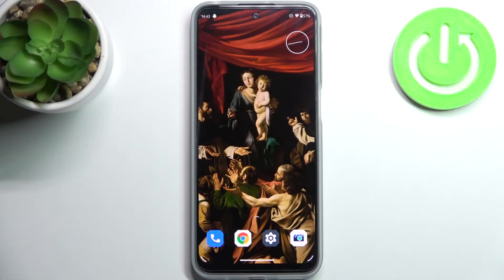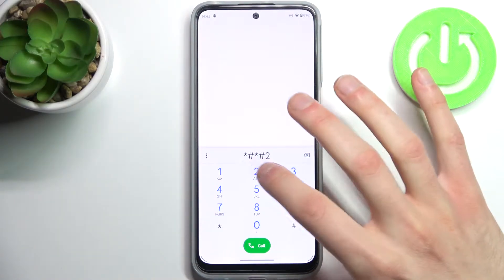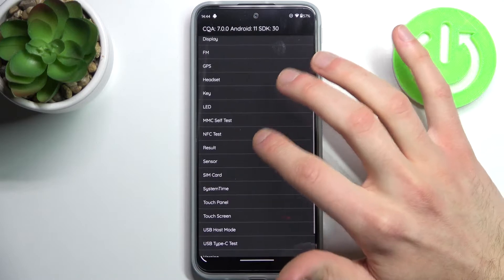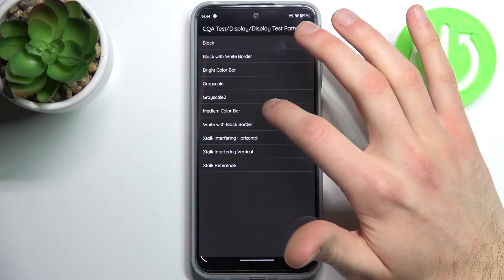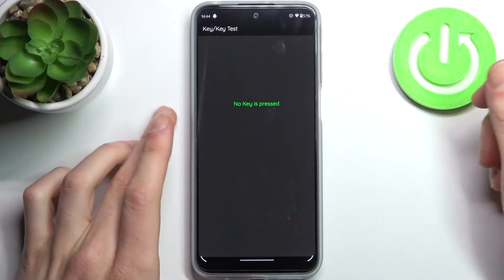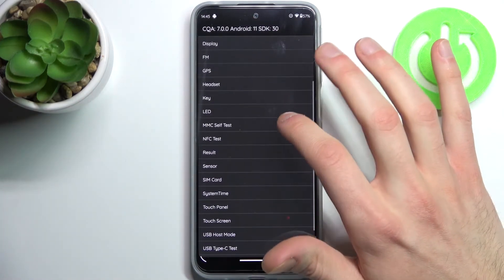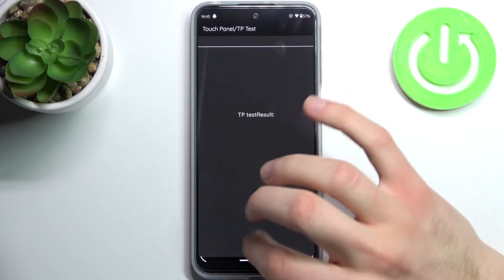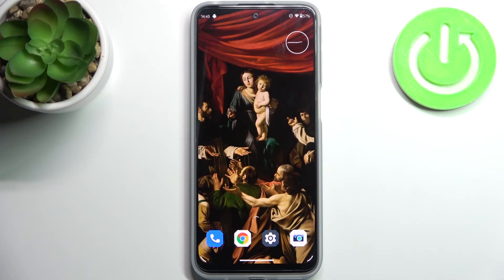How to Enter Test Mode in MOTOROLA Moto G31 – Hardware Test Mode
Make sure that all the features of your MOTOROLA Moto G31 work correctly. Take a look at the following tutorial and give your MOTOROLA a few test runs. You will find out how to enable and disable the option named Test Menu from the hidden menu. Perform various tests smoothly and easily in order to ensure that everything works according to plan.

How to disable Test Mode in MOTOROLA Moto G31? How to activate Test Mode in MOTOROLA Moto G31? How to use Test Mode in MOTOROLA Moto G31? How to enable Test Mode MOTOROLA Moto G31?